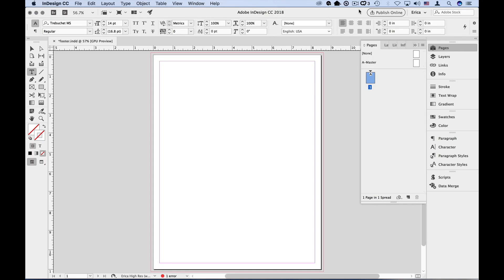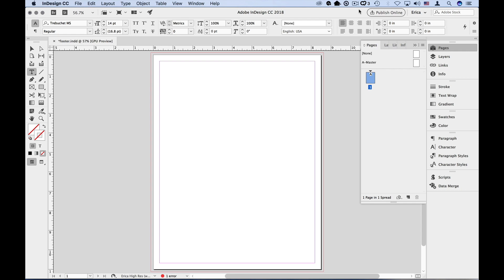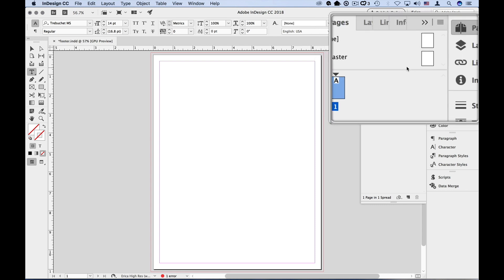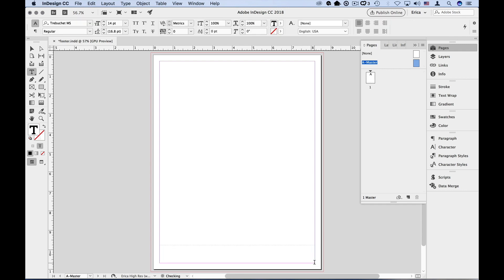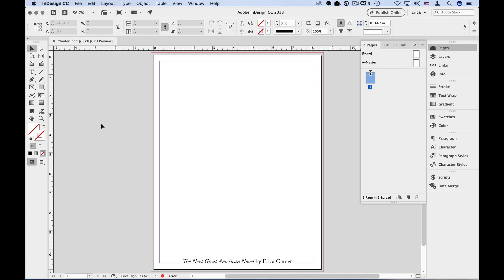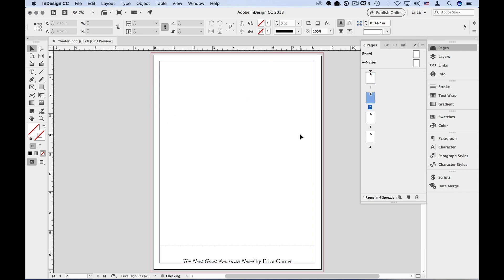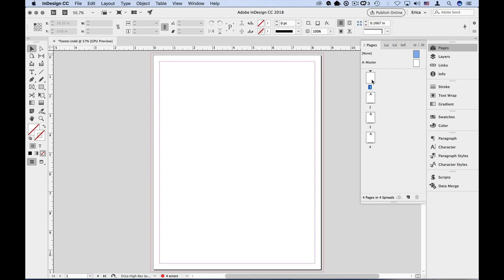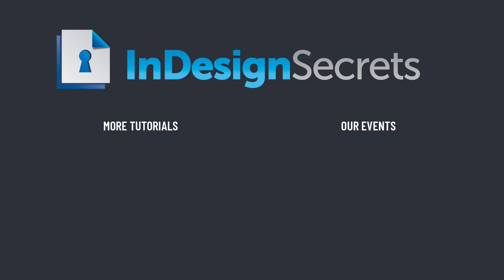InDesign How-To: Create a Footer (Video Tutorial)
Making a footer (or header) in InDesign is easy, but not always a straightforward process for newcomers. Erica Gamet shows you how to add a footer and other information you need to repeat across your InDesign document pages.